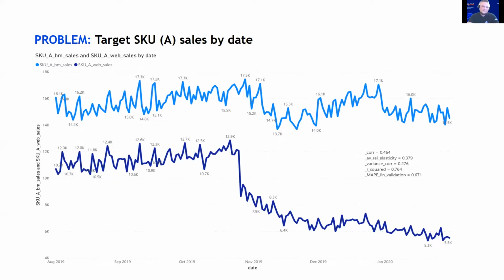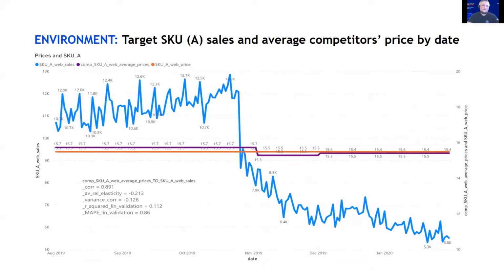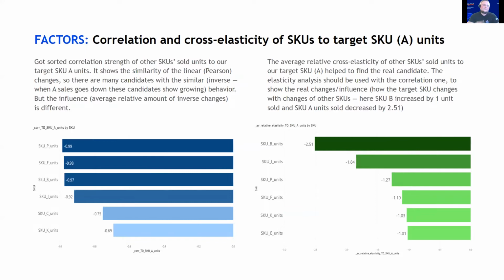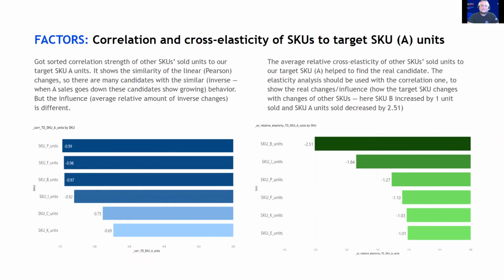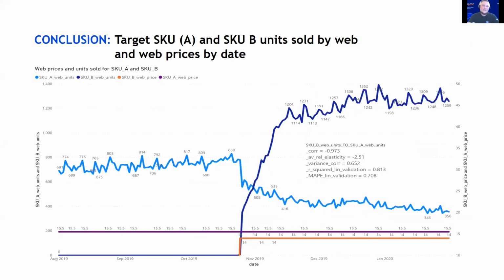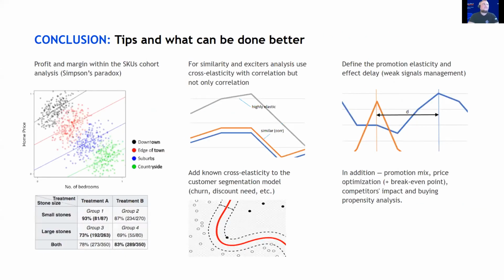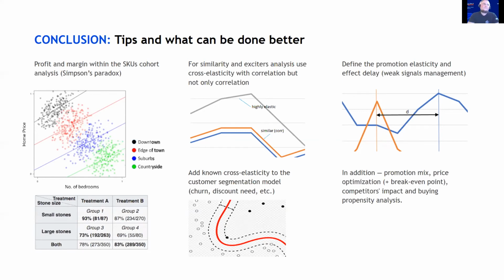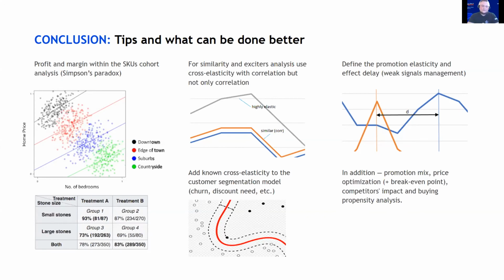Not Perfect Omnichannel by Volodymyr Getmanskyi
ELEKS DigitalTalk: Innovation in Retail and Delivery, Part 4

Not Perfect Omnichannel by Volodymyr Getmanskyi, Head of Data Science Office at ELEKS

Volodymyr has over ten years of practical experience in researching of modelling and data analysis efficiency for self and social aggregate in different industries. He uses various fields of study, also in retail and e-commerce (CV, TS, NLP, factor analysis).